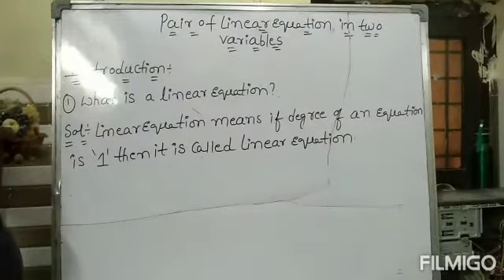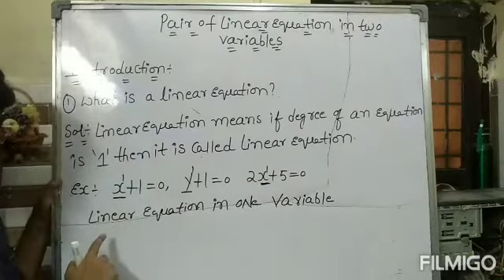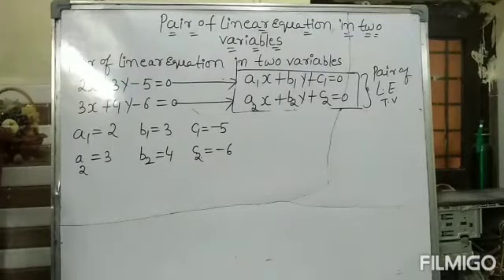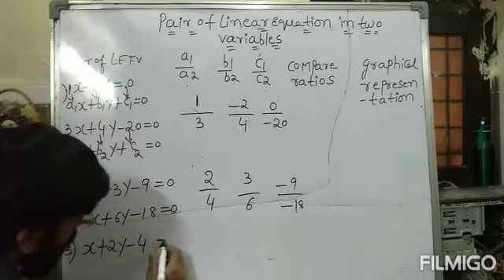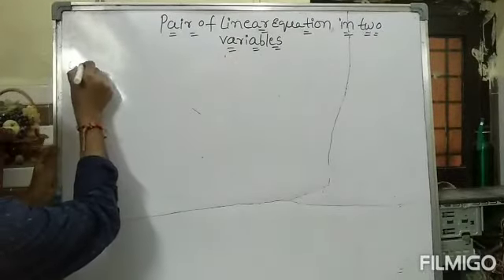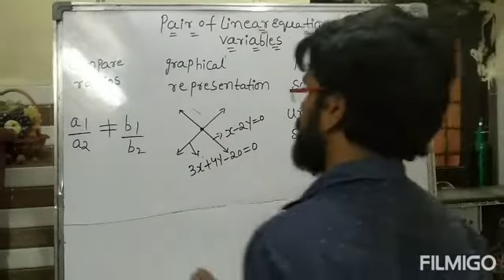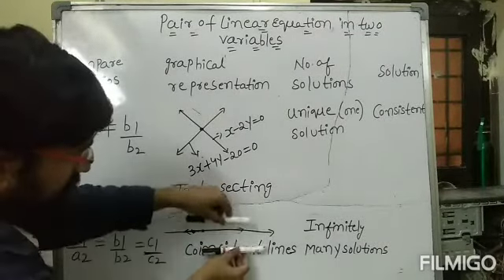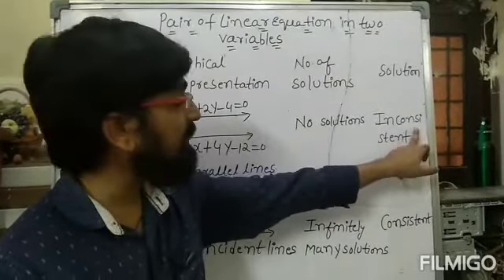pair of linear equation in two variables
In this video I explained Class 10 pair of linear equations introduction...